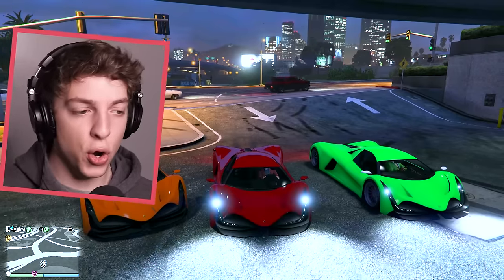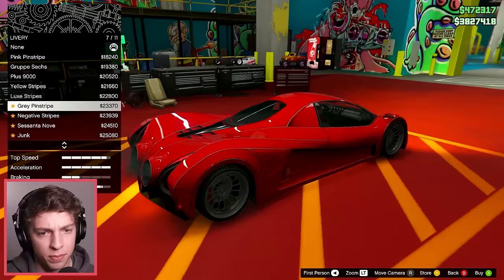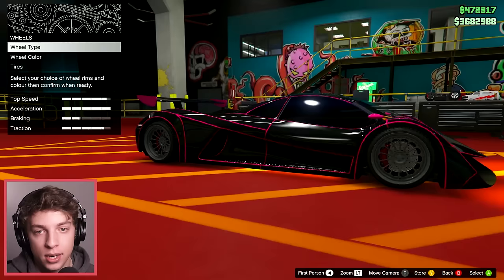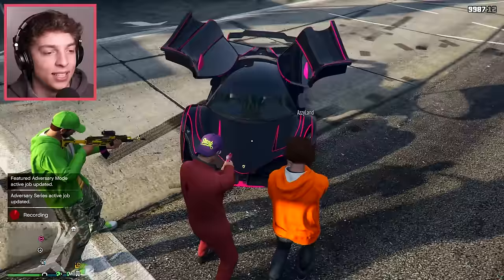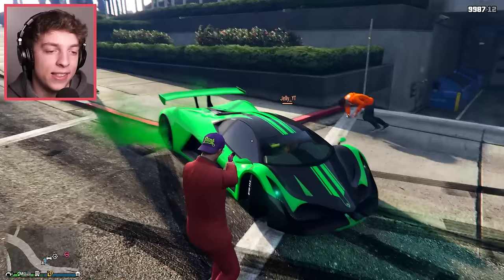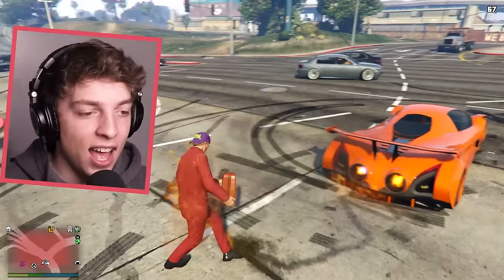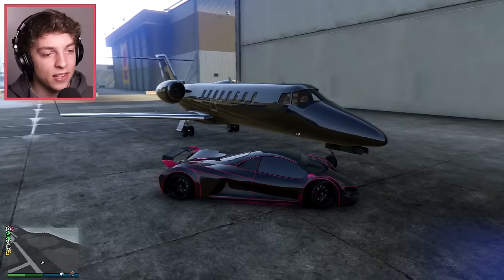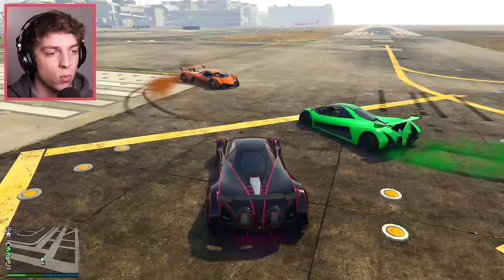NEW $3,000,000 ULTRA SUPER CAR! (GTA 5 Online DLC)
This NEW super car is crazy! I'm back with my pals Kwebbelkop and Jelly for a DLC vehicle showcase. I'm upgrading and customising GTA 5's new DLC car before taking it for a spin!

🎶 Credits